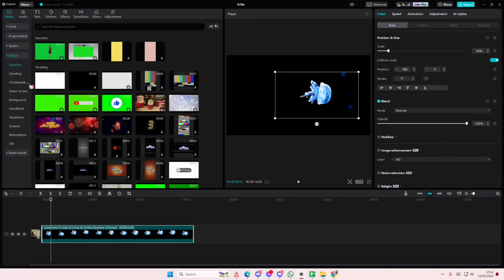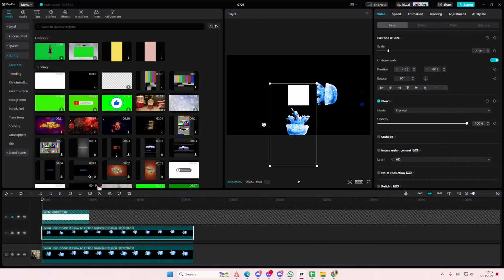~ Can You DIY a Hologram Using CapCut PC? Watch This Tutorial!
**Description:**

Ever wondered how to DIY a hologram using CapCut PC? This tutorial will show you step-by-step how to create an impressive hologram effect right from your computer! Whether you're looking to add a futuristic touch to your videos or just want to experiment with cool effects, this guide is perfect for you. In just a few simple steps, you’ll learn how to turn ordinary footage into a captivating holographic projection using CapCut PC.

Creating a hologram effect on CapCut PC might sound challenging, but with the right techniques and some creativity, you can achieve stunning results. We’ll start by setting up the basic layout, positioning your objects, and using rotation techniques to give that 3D holographic look. You’ll also learn tips on how to remove the background, adjust brightness, and perfect the overall appearance to make your hologram effect pop. If you’re excited to bring your videos to life with this unique touch, this tutorial is exactly what you need!

If you have any questions, feel free to drop them in the comments section, and I’ll be happy to help.

**Keywords included**: DIY hologram CapCut PC, CapCut PC tutorial, create hologram effect, how to make a hologram in CapCut, hologram editing tips.